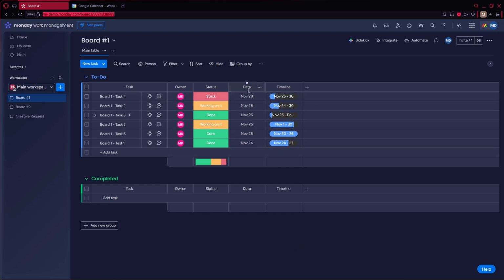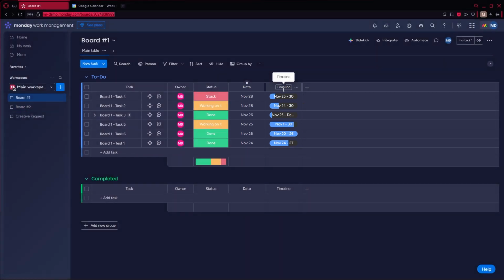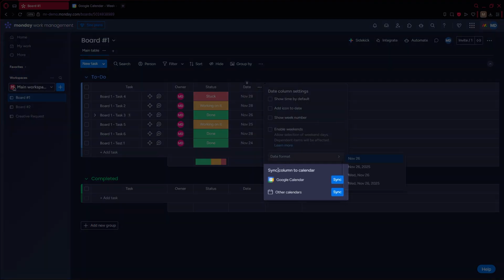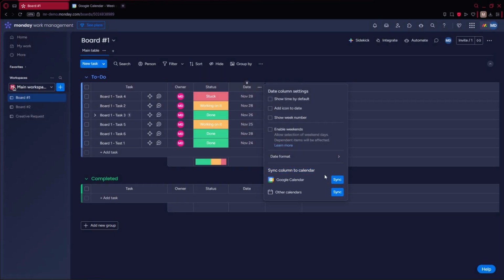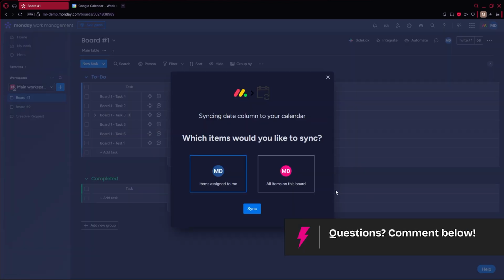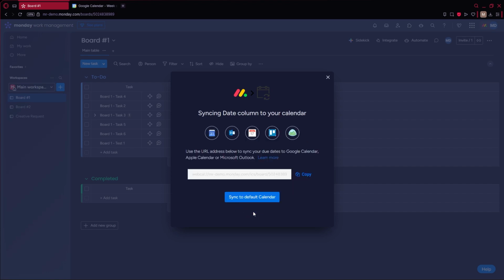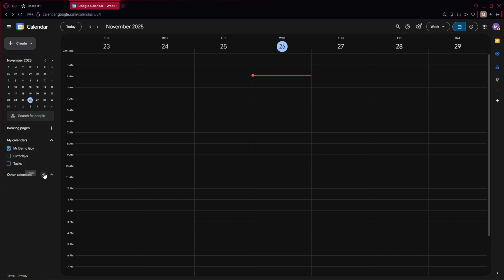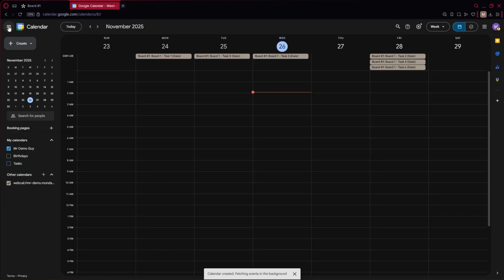How to SYNC ITEMS to a CALENDAR in Monday (Step by Step)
This video explains how to sync items to a calendar in Monday.com so your tasks and deadlines appear in your preferred calendar tool. Please consider liking the video and letting us know if you have any comments, ideas or questions, we really appreciate any feedback! We have plenty of other tutorials on our channel so come and see if we can help you with anything else :)